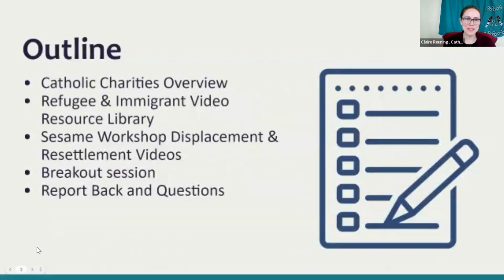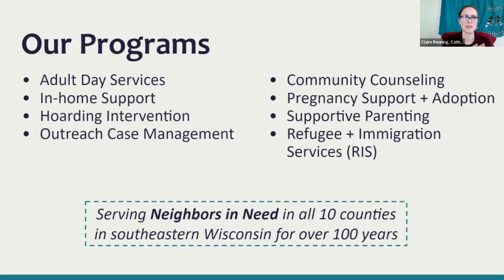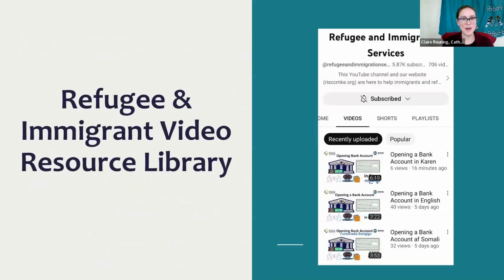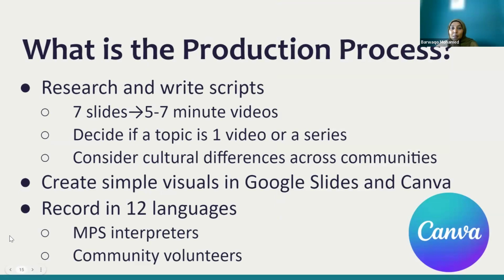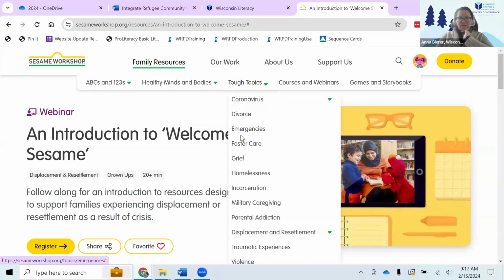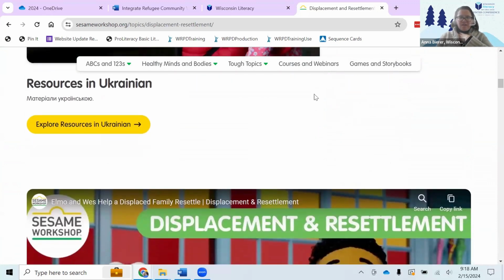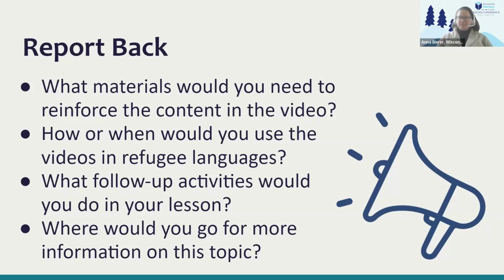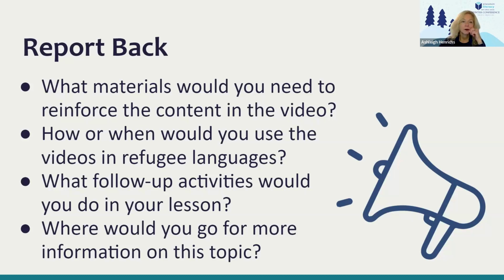Integrate Refugee Community Videos into Your Lessons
Don’t you wish you had a video for that?
The Refugee Community Education Video Library from Catholic Charities Milwaukee covers topics from fire safety to estate planning. Videos are available in English and refugee languages. In this session, we will look at the videos, learn best practices for creating videos, and explore ways to integrate the videos into your lessons.